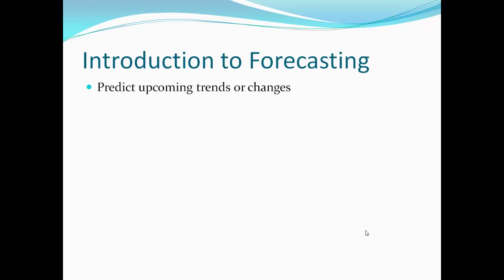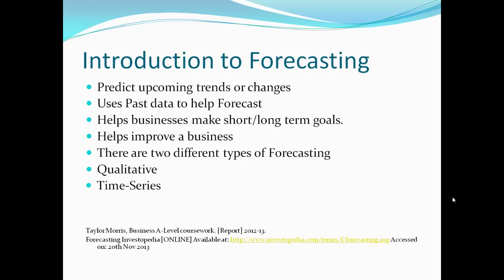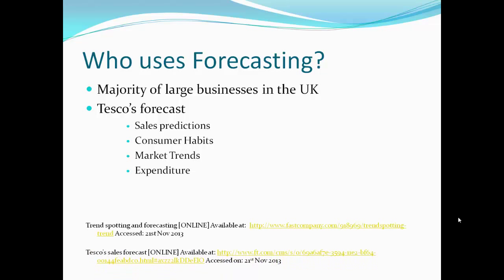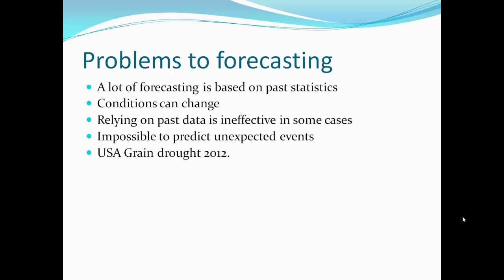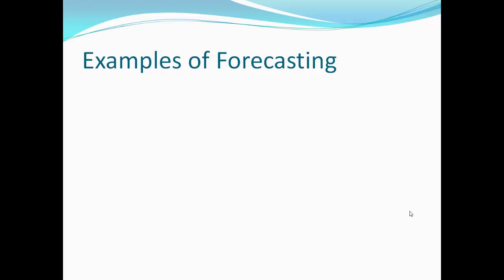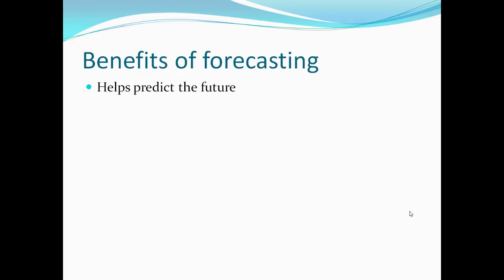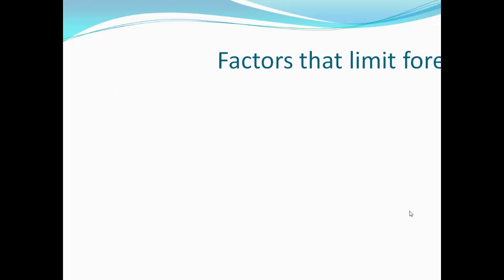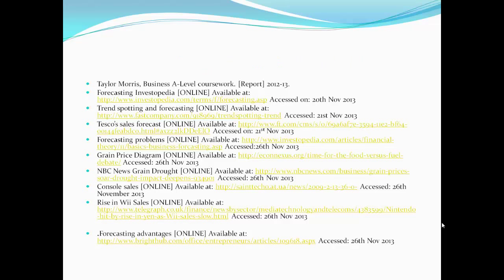Taylor Morris Student number: 14082532 Business Analysis tools coursework A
Taylor Morris
14082532
5BUS1047